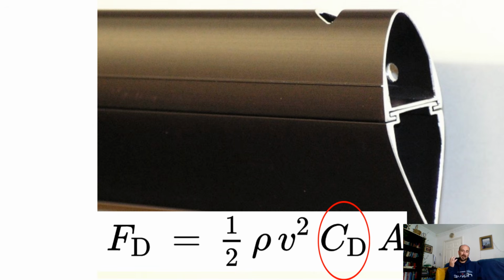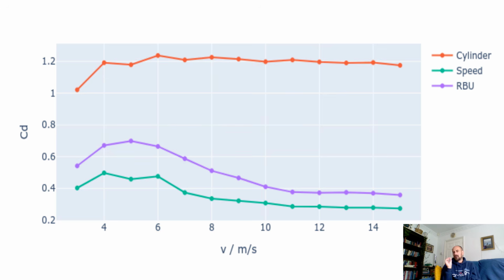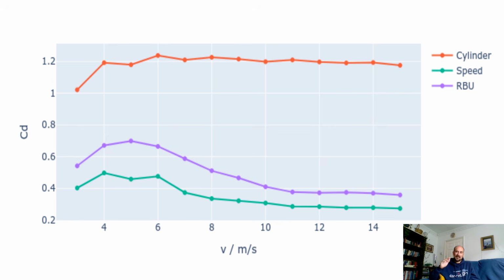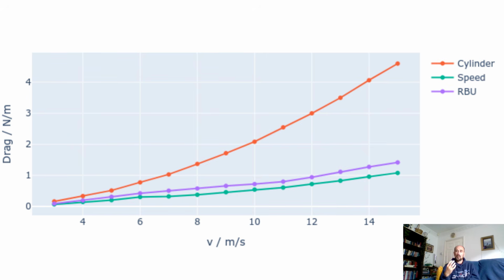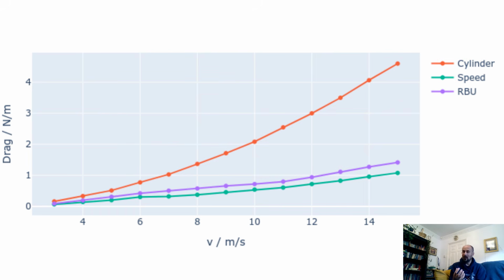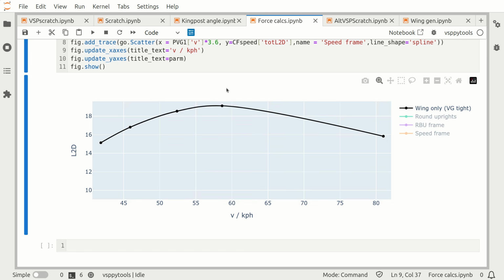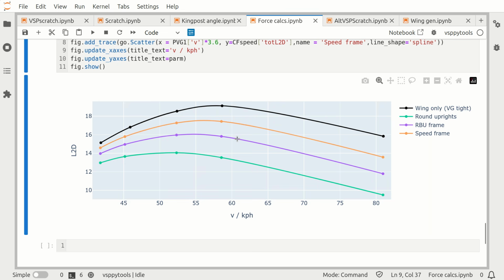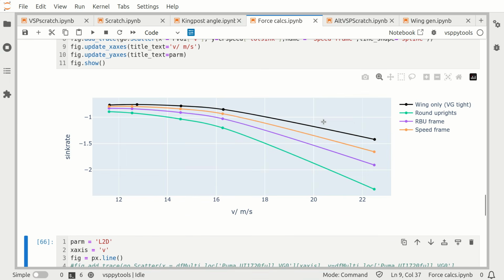Wind tunnel testing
How much difference does an aerodynamic control frame make? Testing hang glider components in the wind tunnel at the University of Sheffield to determine the parasitic drag lets us find out!